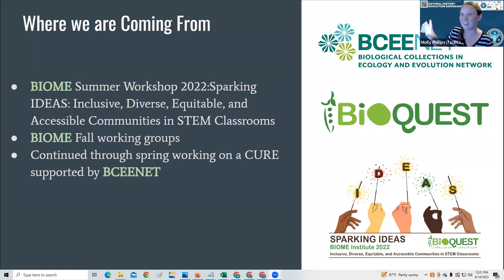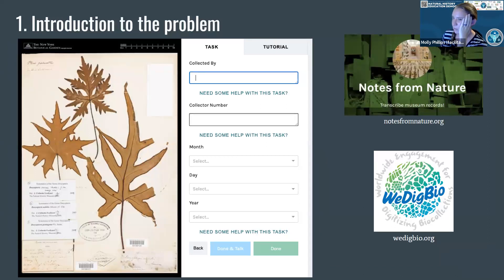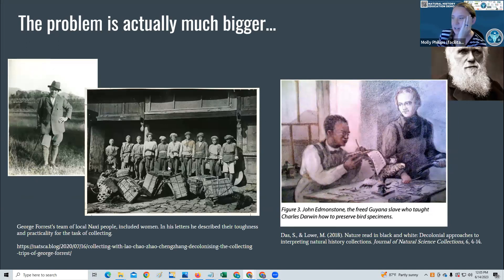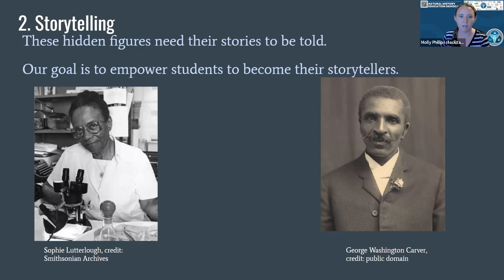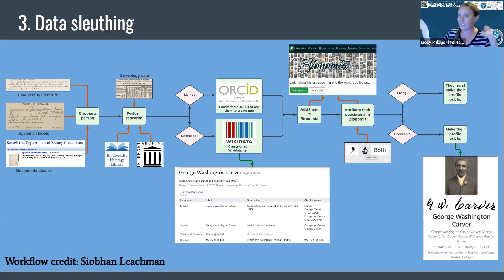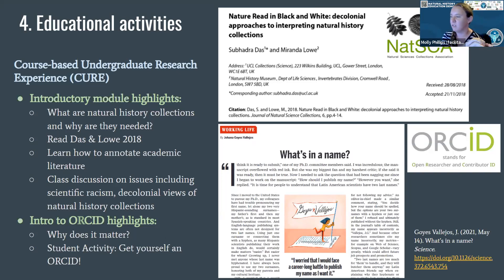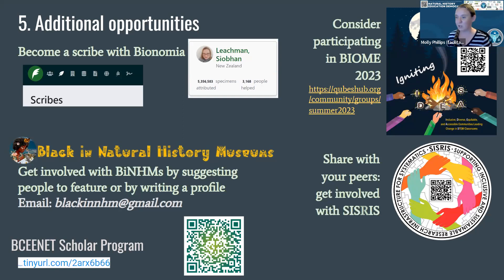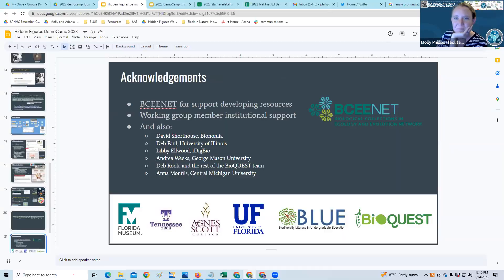An introduction to Revealing Hidden Figures through Data Sleuthing, Molly Phillips (BLUE)